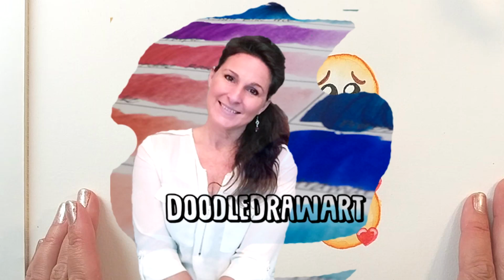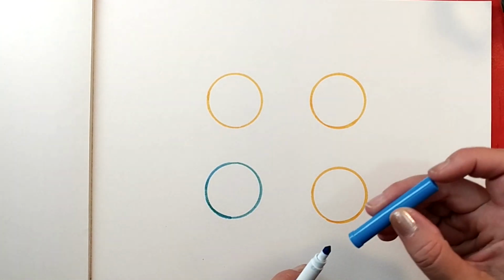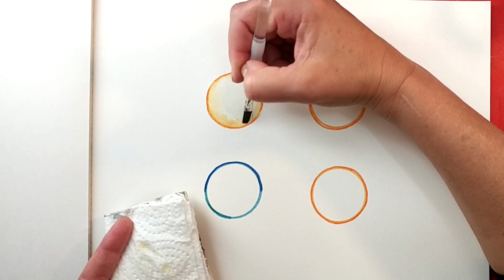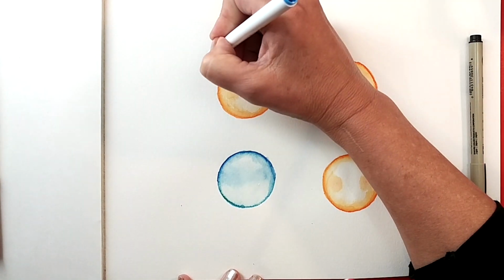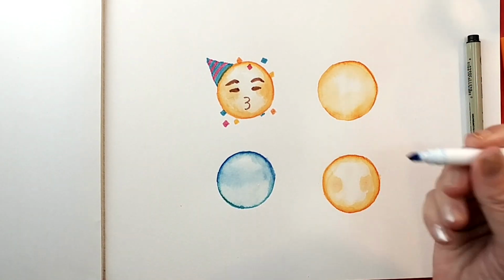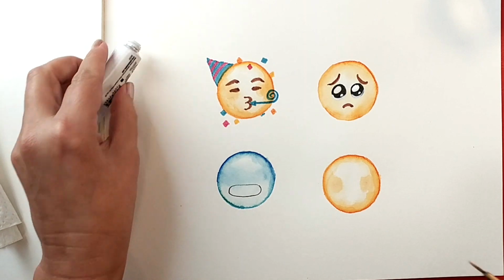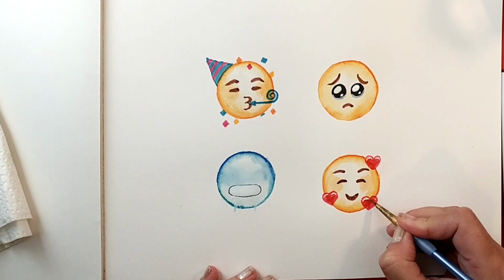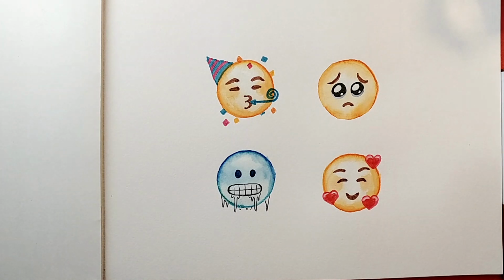How to Draw New Apple Face Emoji - Party Emoji, Scared Emoji, Frozen Emoji, 3 Heart Emoji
In this video I'll show you how to draw  face emoji step by step!  It's easy!!  Party Emoji, Scared Emoji, Frozen Emoji, 3 Heart Smile Emoji

Watercolor Paper
Pigma Microns

Looking for some of the supplies seen used in my videos?
Check here:
Drawing Supplies

Painting Supplies

If you draw with me, why not take a picture and TAG ME on Instagram or Twitter!?